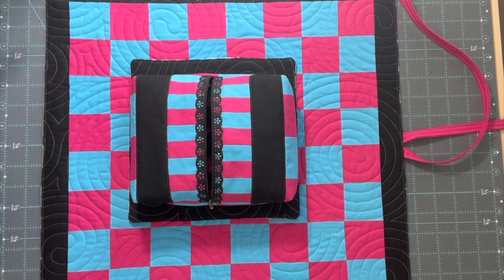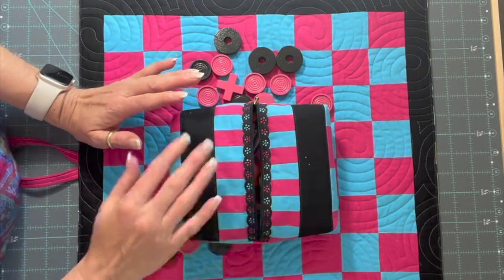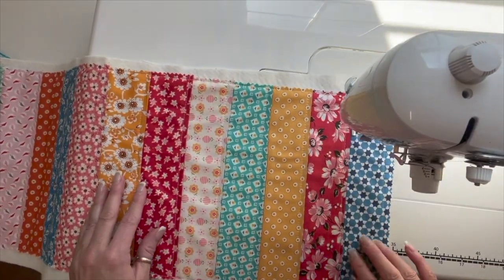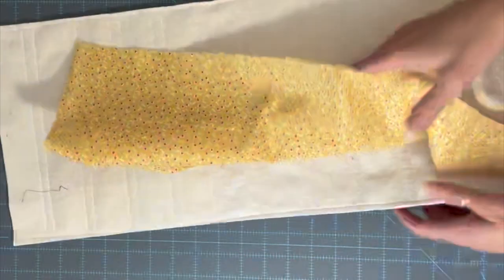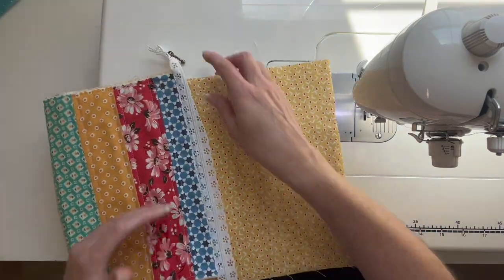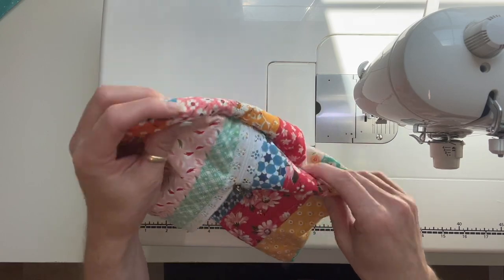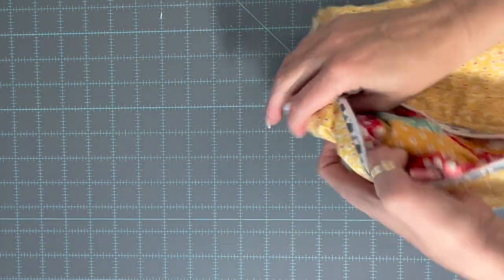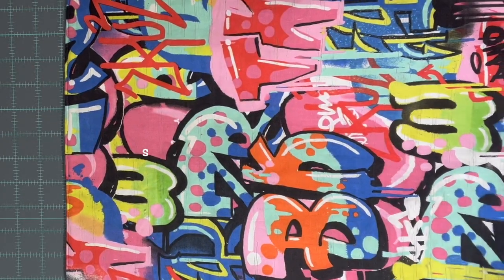Handmade Game Set & Simple Zipper Pouch with Gina Tell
Hey Y'all, it's Gina Tell, I am a full time long arm quilter, but sometimes I have to take breaks to make some personal things, today I am going to show you a super simple quilted pouch to match a quilted checker and tic tac toe set I made for my niece.

Check out my blog for all the details and links to products that I use!  Since I am the long arm quilter for The Fat Quarter Shop, I do share affiliate links, but I only used the small income I make to help make more fun content, it is no extra cost to you!

Thanks!